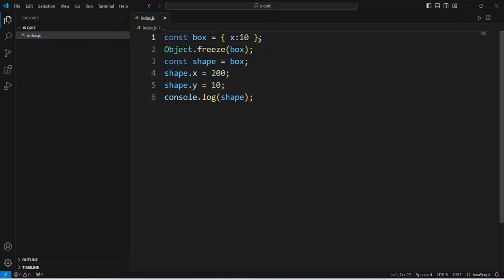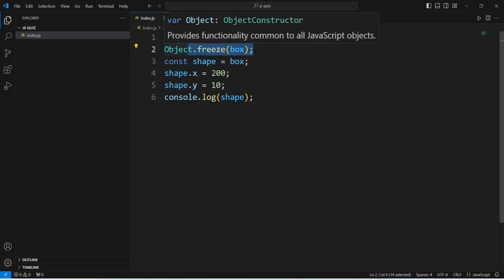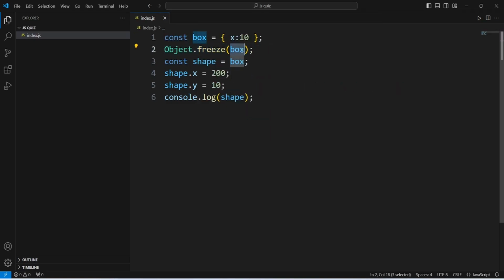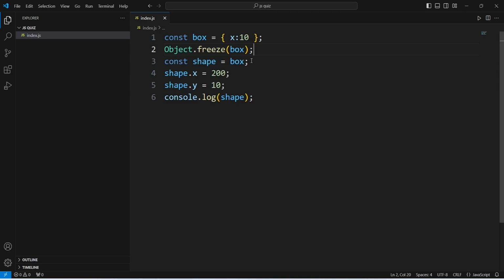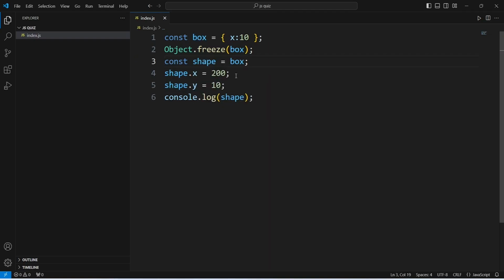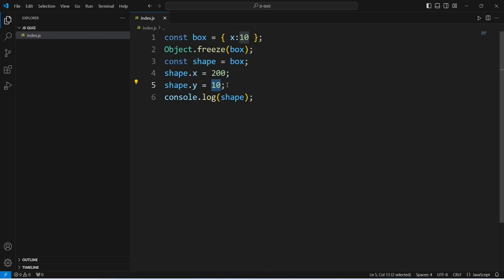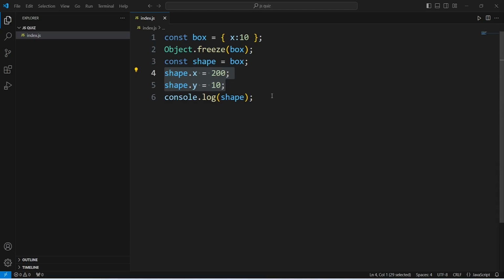JavaScript Challenge With Step by Step Explanation | JavaScript Interview Preparation | Part 21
Welcome to the JavaScript Challenge Series! This playlist is designed for both beginners and experienced developers who want to deepen their understanding of JavaScript through practical challenges. Each video in this series presents a unique JavaScript problem, followed by a detailed, step-by-step explanation of the solution.

In this series, you will:

🔍 Explore fundamental JavaScript concepts such as variables, operators, and control structures.
💡 Gain hands-on experience with arrays, loops, functions, and closures.
🚀 Master advanced topics like asynchronous programming, error handling, and regular expressions.
🧠 Improve your problem-solving skills with a variety of engaging coding challenges.

Whether you're preparing for coding interviews or looking to enhance your JavaScript knowledge, this playlist will guide you through the intricacies of JavaScript with clear, easy-to-follow explanations.

Would you like to buy the Full Stack Spring Boot Angular project?